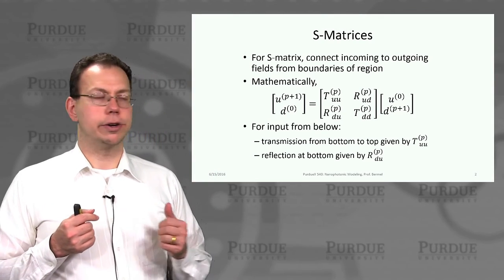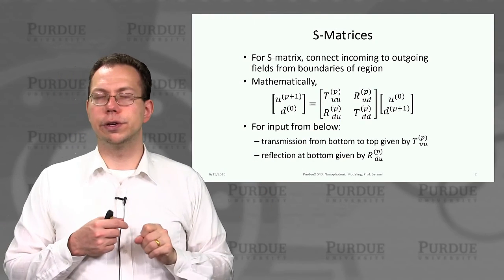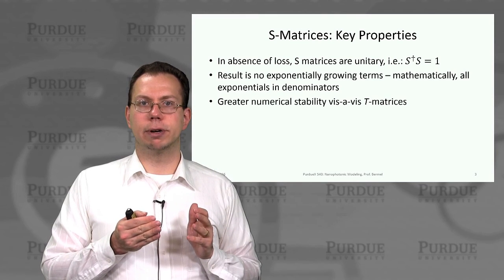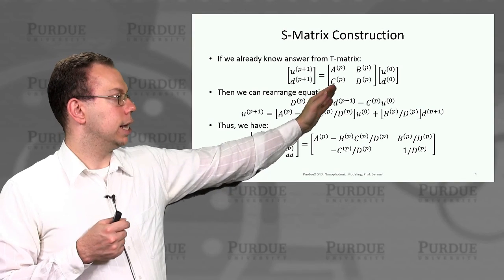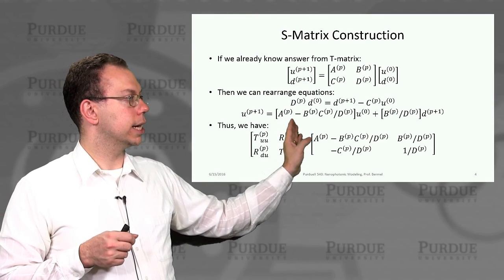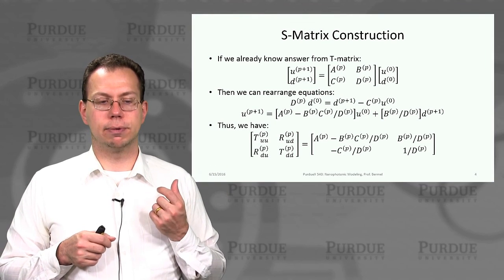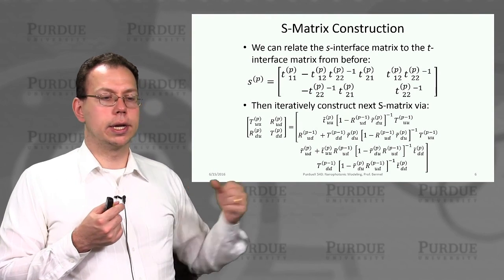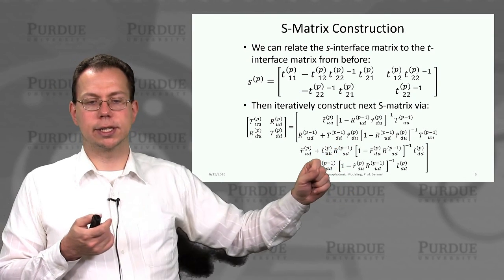nanoHUB-U Nanophotonic Modeling L2.5: S-Matrices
Table of Contents:
00:00 Lecture 2.5: S-Matrices
00:19 S-Matrices
01:22 S-Matrices: Key Properties
02:33 S-Matrix Construction
04:00 S-Matrix Construction
04:42 S-Matrix Construction